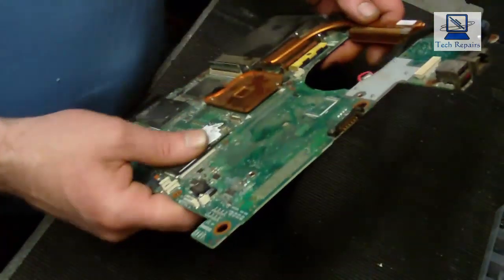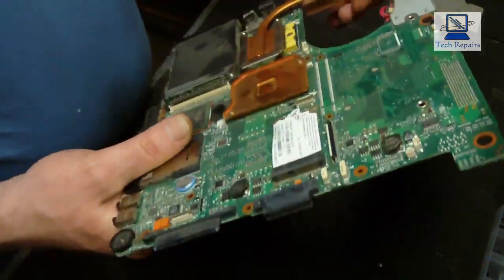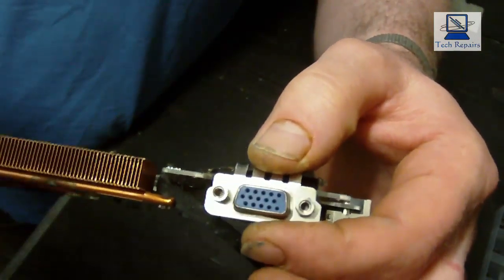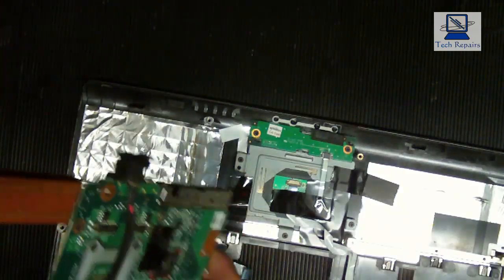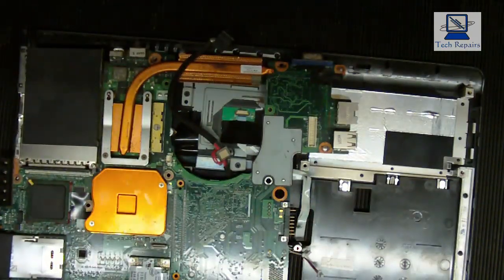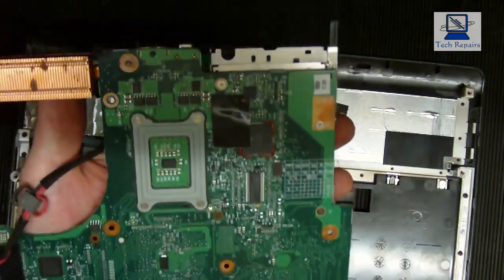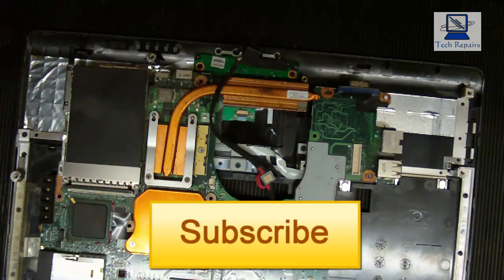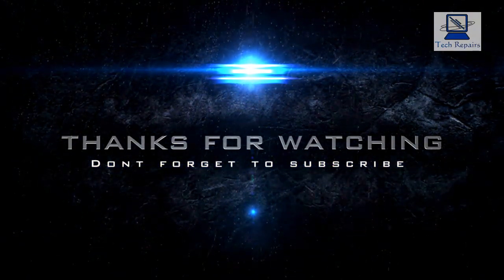Laptop VGA socket Repair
In this video we make a repair to a loose VGA socket on a Toshiba Laptop
we reflow the pins on the pcb using hot air and of solder.

Thanks for watching, If you liked my videos and would like to support this channel you can make a donation @ or click the Show Your Support link, on are channel page and if you use bitcoins you can send us some bitcoins to 1MFGvF7NPaXC7RU5Trwo8z1dUbuowcuw5D Thanks for you support.